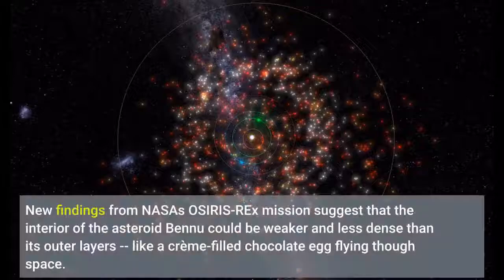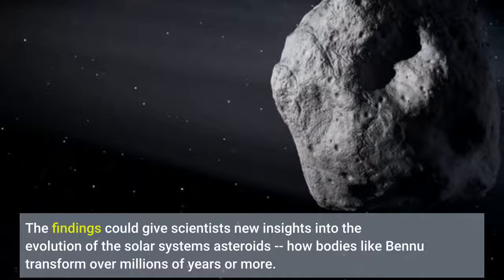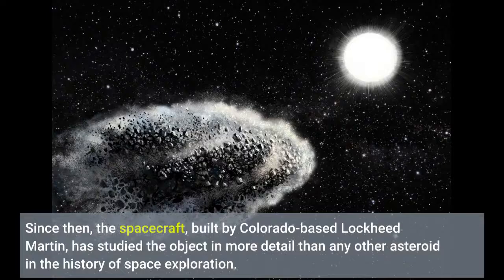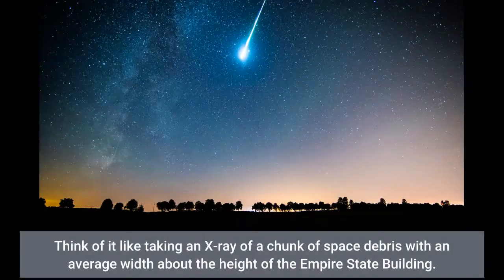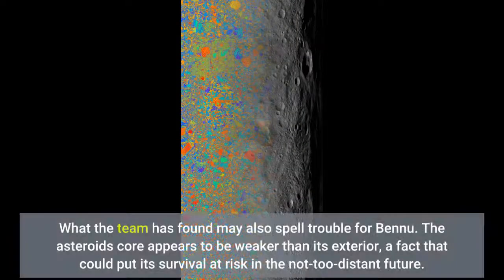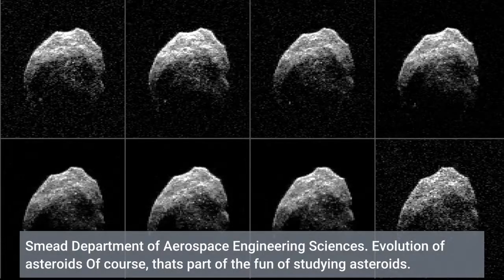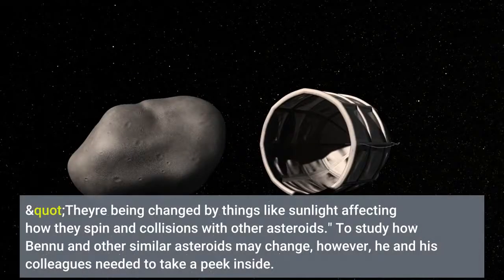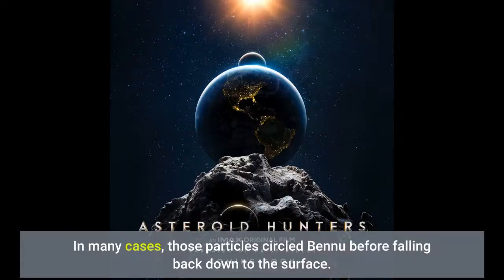Scientists peer inside an asteroid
Scientists peer inside an asteroid - Information for all latest updates Science and Technology

New findings from NASA's OSIRIS-REx mission suggest that the interior of the asteroid Bennu could be weaker and less dense than its outer layers -- like a crème-filled chocolate egg flying though space. The results appear in a study published today in the journal Science Advances and led by the University of Colorado Boulder's OSIRIS-REx team, including professors Daniel Scheeres and Jay McMahon. The findings could give scientists new insights into the evolution of the solar system's asteroids -- how bodies like Bennu transform over millions of years or more.
OSIRIS-REx rendezvoused with Bennu, an asteroid orbiting the sun more than 200 million miles from Earth, in late 2018. Since then, the spacecraft, built by Colorado-based Lockheed Martin, has studied the object in more detail than any other asteroid in the history of space exploration.
So far, however, one question has remained elusive: What's Bennu like on the inside?
Scheeres, McMahon and their colleagues on the mission's radio science team now think that they have an answer -- or at least part of one. Using OSIRIS-REx's own navigational instruments and other tools, the group spent nearly two years mapping out the ebbs and flows of Bennu's gravity field. Think of it like taking an X-ray of a chunk of space debris with an average width about the height of the Empire State Building.
"If you can measure the gravity field with enough precision, that places hard constraints on where the mass is located, even if you can't see it directly," said Andrew French, a coauthor of the new study and a former graduate student at CU Boulder, now at NASA's Jet Propulsion Laboratory (JPL). What the team has found may also spell trouble for Bennu. The asteroid's core appears to be weaker than its exterior, a fact that could put its survival at risk in the not-too-distant future.
"You could imagine maybe in a million years or less the whole thing flying apart," said Scheeres, a distinguished professor in the Ann and H.J. Smead Department of Aerospace Engineering Sciences. Evolution of asteroids Of course, that's part of the fun of studying asteroids. Scheeres explained that Bennu belongs to a class of smaller bodies that scientists call "rubble pile" asteroids -- which, as their name suggests, resemble loosely held-together mounds of debris.
Asteroids also change over time more than people think. "None of them have sat out there unchanging since the dawn of the solar system," Scheeres said. "They're being changed by things like sunlight affecting how they spin and collisions with other asteroids."
To study how Bennu and other similar asteroids may change, however, he and his colleagues needed to take a peek inside.
This is where the team got lucky. When OSIRIS-REx first arrived at Bennu, the spacecraft spotted something unusual: Over and over again, tiny bits of material, some just the size of marbles, seemed to pop off the asteroid and into space. In many cases, those particles circled Bennu before falling back down to the surface. Members of the mission's radio science team at JPL were able to witness how the body's gravity worked first-hand -- a bit like the apocryphal story of Isaac Newton inferring the existence of gravity after observing an apple falling on his head.
"It was a little like someone was on the surface of the asteroid and throwing these marbles up so they could be tracked," Scheeres said. "Our colleagues could infer the gravity field in the trajectories those particles took." Squishy center In the new study, Scheeres and his colleagues combined those records of Bennu's gravity at work with data from OSIRIS-REx itself -- precise measurements of how the asteroid tugged on the spacecraft over a period of months. They discovered something surprising: Before the mission began, many scientists had assumed that Bennu would have a homogenous interior. As Scheeres put it, "a pile of rocks is a pile of rocks."
But the gravity field measurements suggested something different. To explain those patterns, certain chunks of Bennu's interior would likely need to be more...